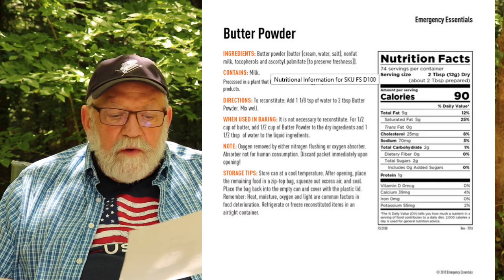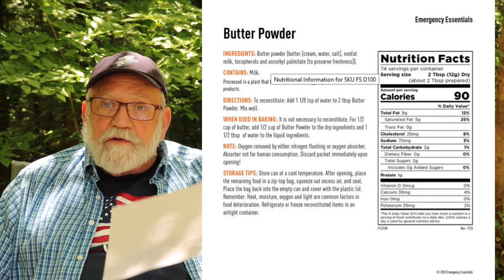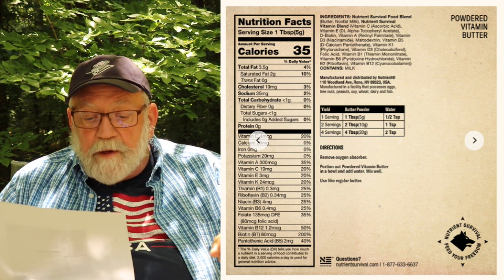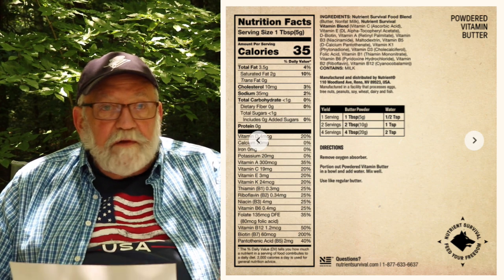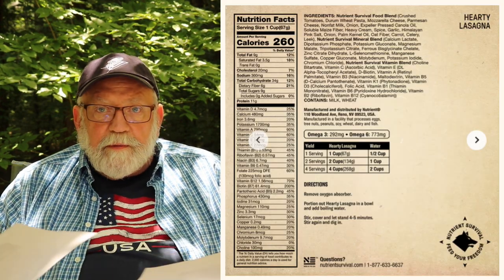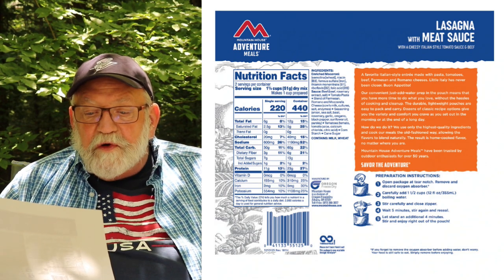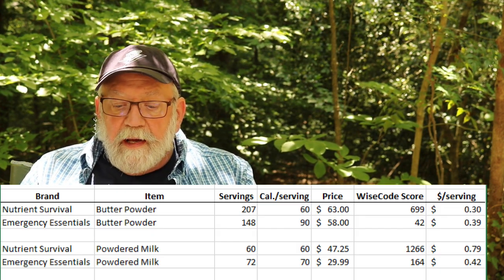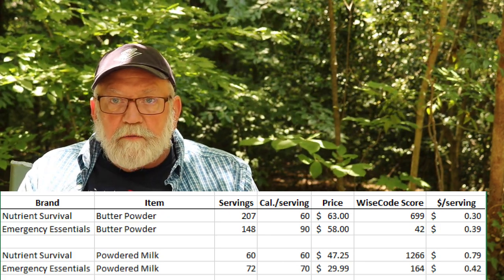The Value Equation: Nutrition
A very busy June around here: Adding to our food stores, our new EcoFlow Delta, Solar Panels, new Pressure Washer and a new Laptop. The topic in this video is about freeze dried foods' nutrition data and the value equation. Nutrient Survival brand seems to outshine the competition from a value added perspective.